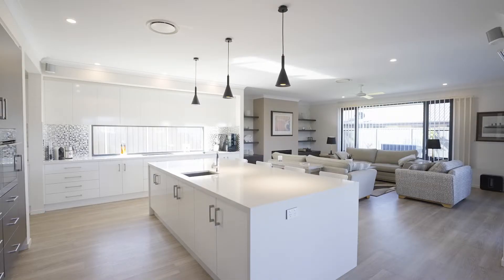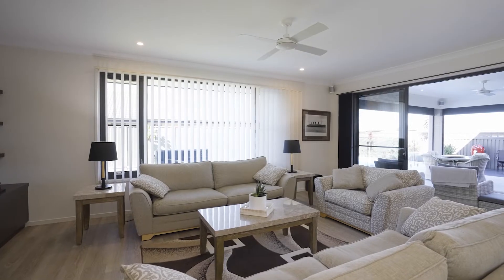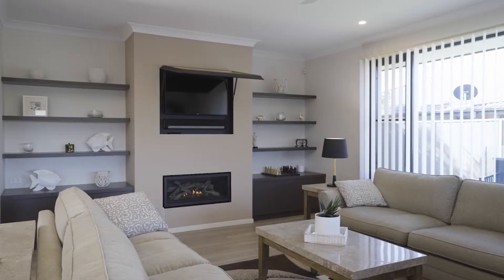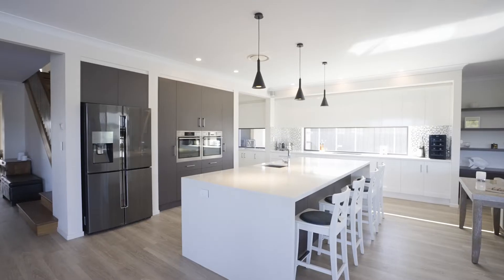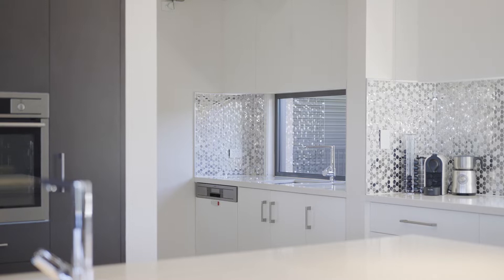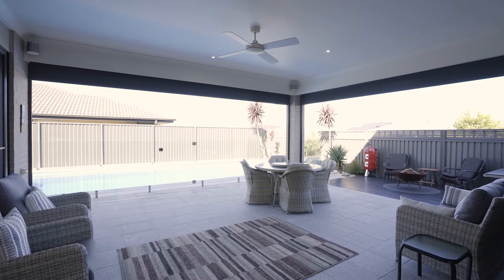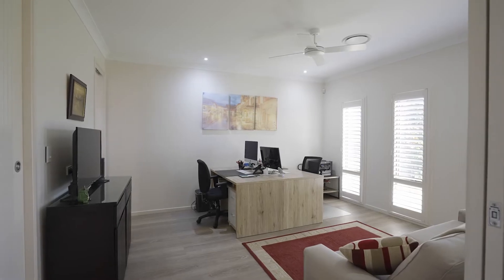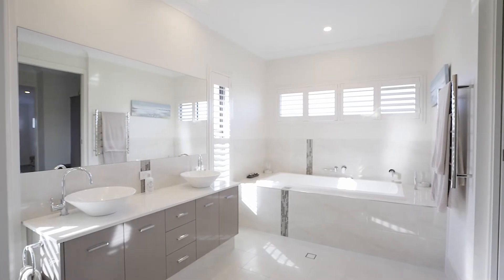Ballina, 26 Elkhorn Parade - Presented by Jamie Marshall & Shawn Bishop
Abundant in space and enjoying a peaceful farmland outlook, this spacious family home is extremely well appointed and enjoys a perfect North/Easterly aspect. Featuring a suite of home automation, the residence enjoys effortless indoor/outdoor flow to a sun-kissed, solar heated, mineral pool, multiple entertaining areas including a home cinema and a high-end kitchen built to satisfy the most enthusiastic home cook.